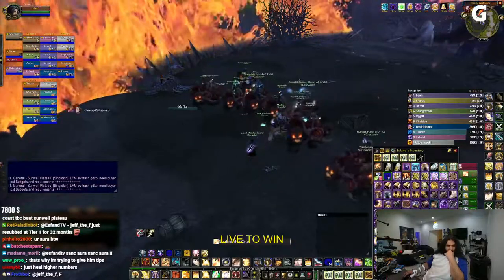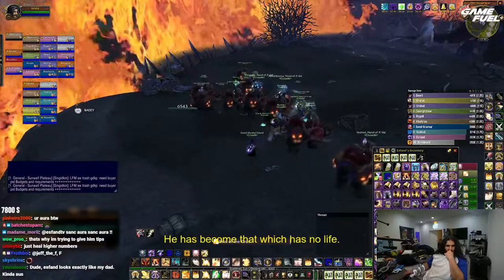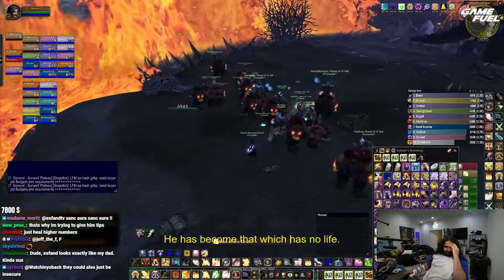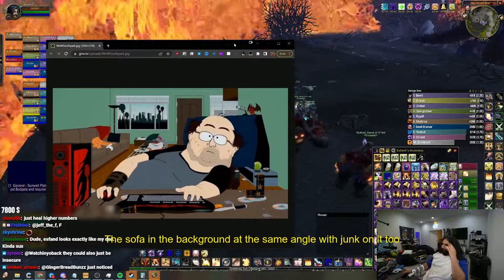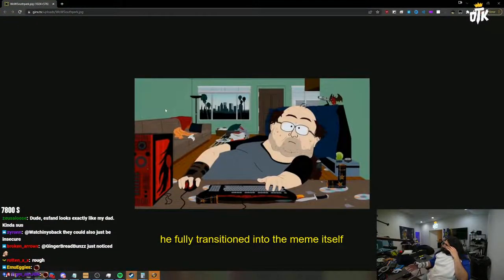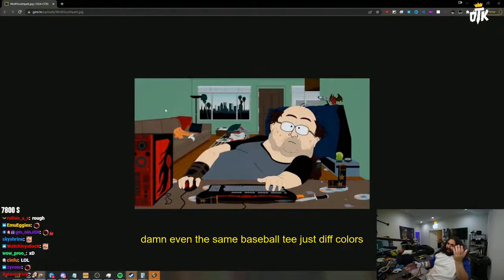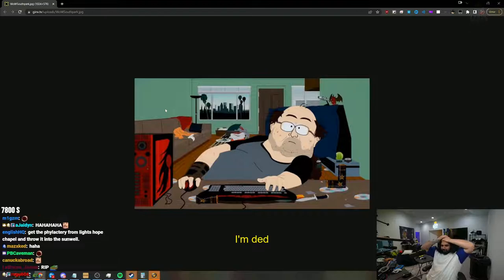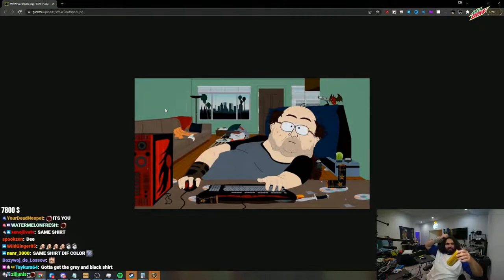South Park predicted his future (EsfandTV)